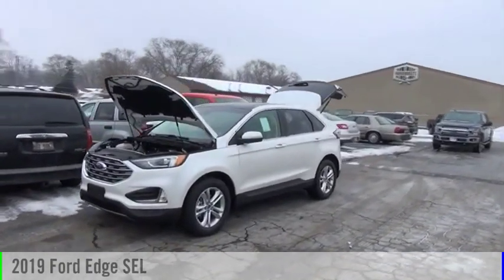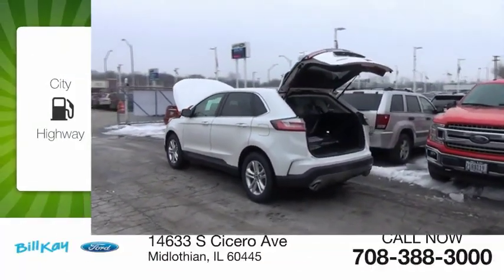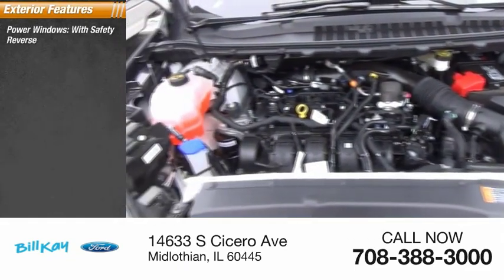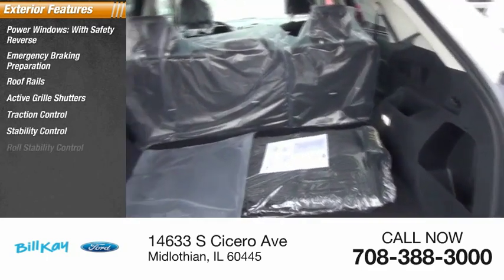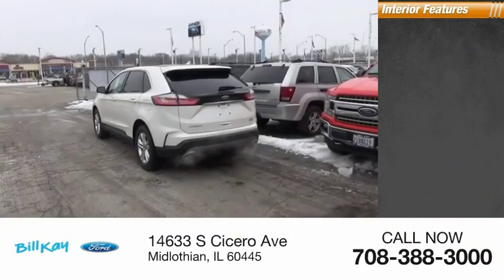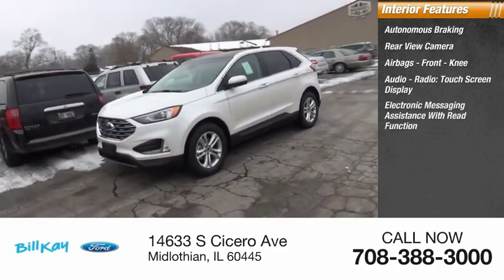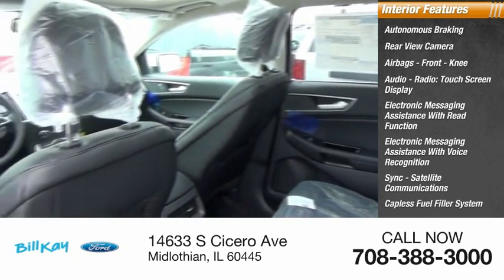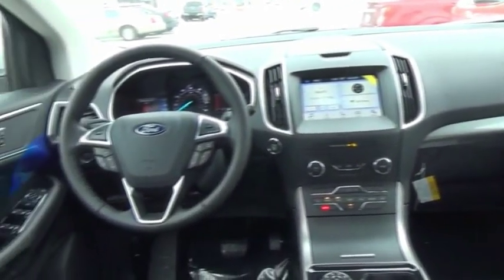2019 Ford Edge SEL [LISTING TYPE] 198021